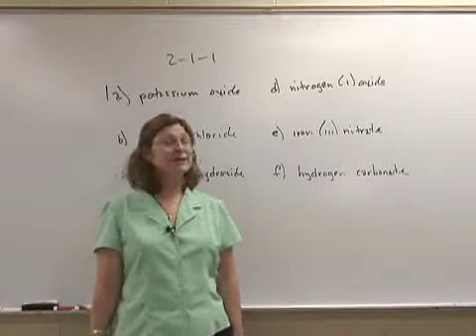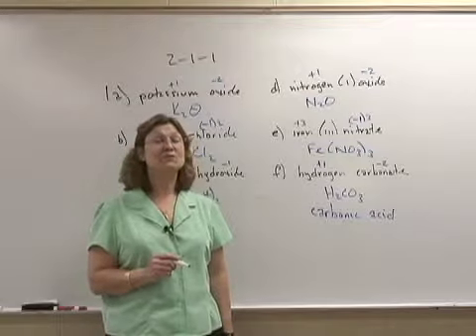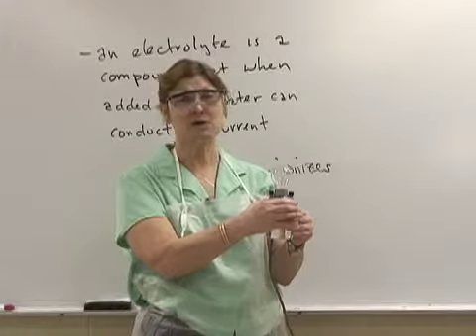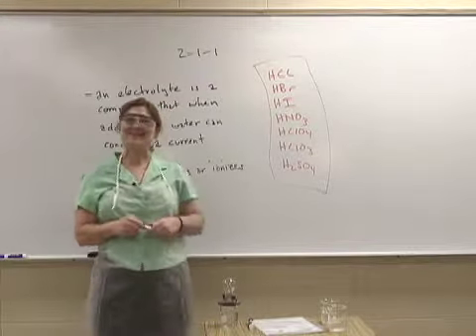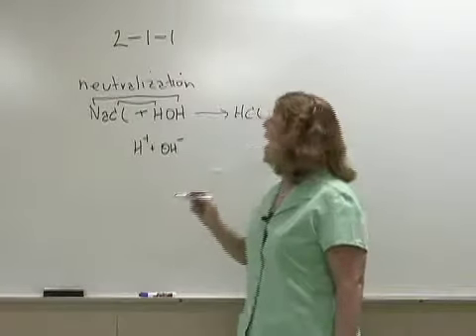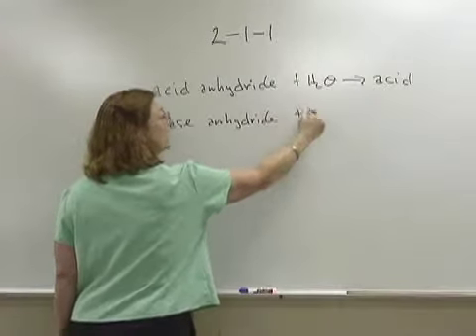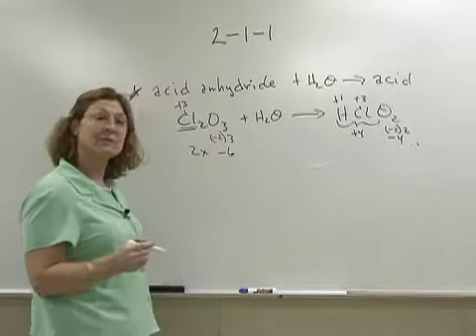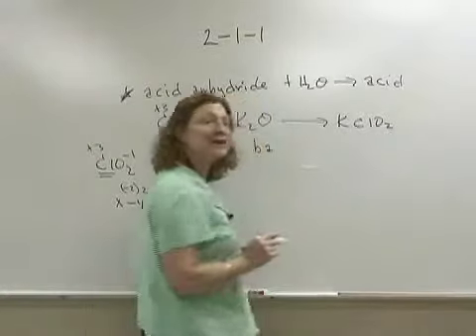2-1-1 Quarter 2 Week 1 Day 1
Introducing electrolytes with a light bulb.
Mastering salt solutions - electrolytes - to conduct a current
Neutralization of salts forming weak and strong electrolytes
Character of a salt solution
5 types of reactions, including acid anhydrides (aa) and base anhydrides (ba)